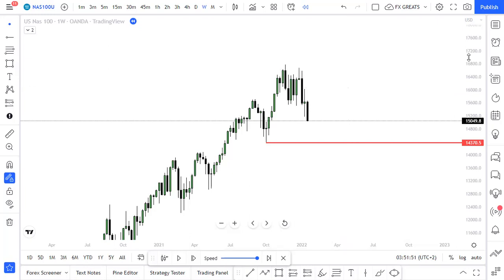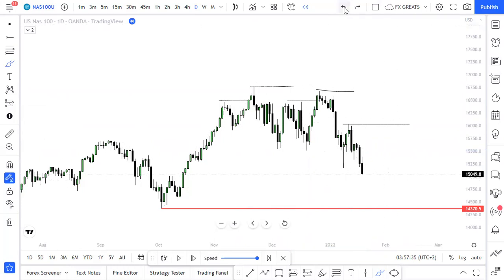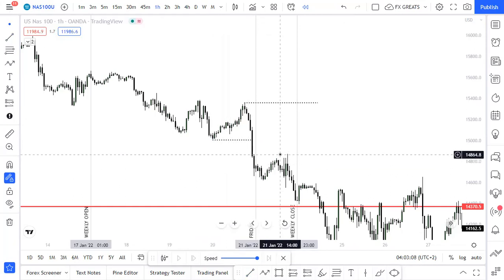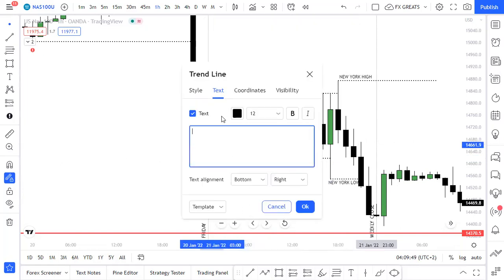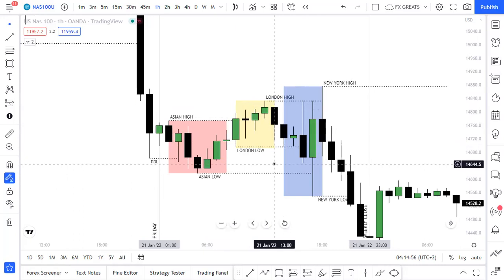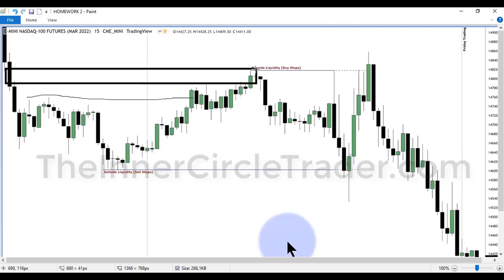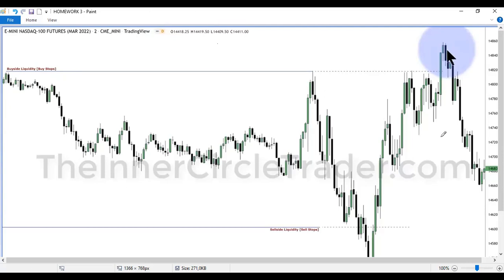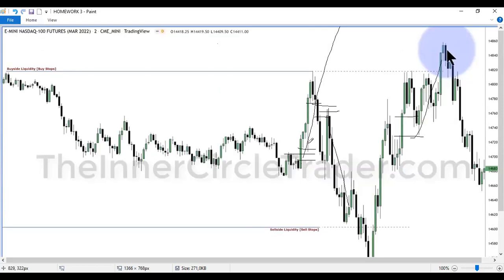WHAT TO FOCUS ON TO AVOID BEING LIQUIDITY WITH SMC, TRENDLINES AND SUPPORT & RESISTANCE.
Yo guys, i'm back with another video to help you become a full time independent trader. please like, subscribe, share to others and comment for more content. follow me on insta @kyle_thegreat19, signing out.